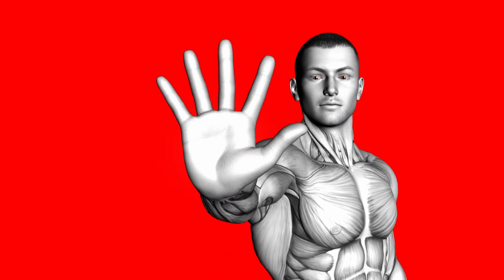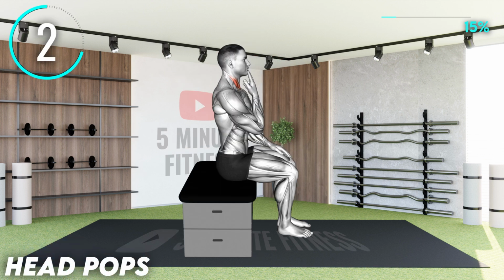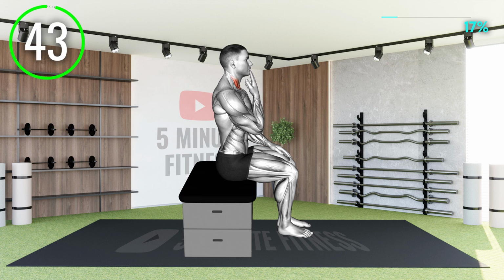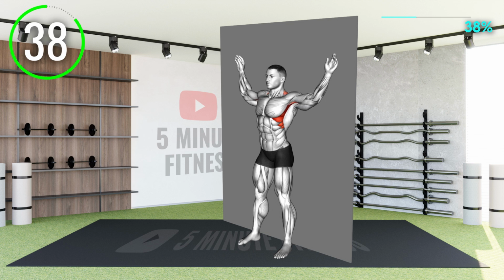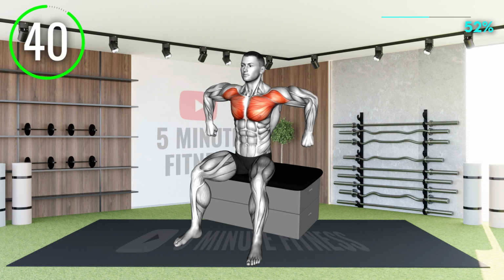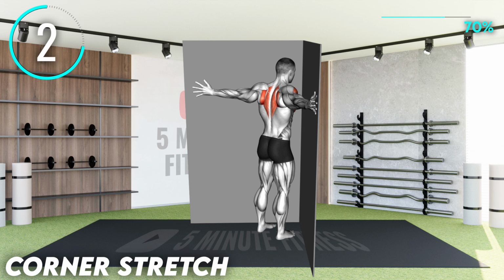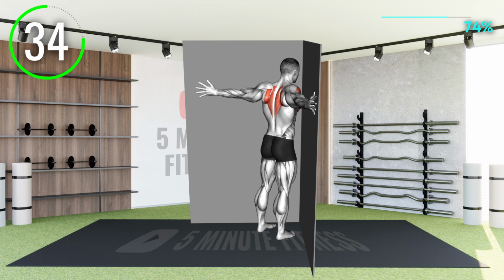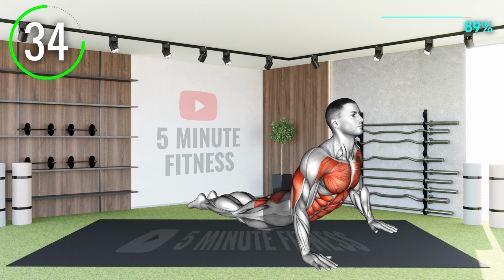5 Min Posture Fix Workout For Better Posture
Here is a 5 min posture workout for you to fix your posture and get a better and more confident looking posture. In just 5 minutes, you will follow along with these home posture exercises to have a good posture. Make sure you follow the instruction in the video in order to effectively fix your posture and correct your posture in just 5 minutes at home.

0:06: W Pose
0:55: Head Pops
1:45: Rest
2:01: Wall Hand Slides
2:51: Shoulder Rotation
3:40: Rest
3:55: Corner Stretch
4:45: Lower Back Stretch

We will have many 5 minute workout videos coming very soon here at 5-Min Fitness! See you soon!